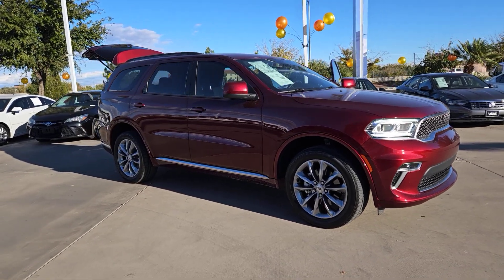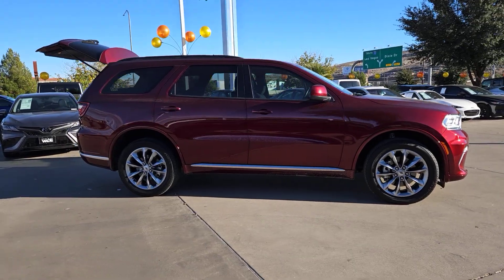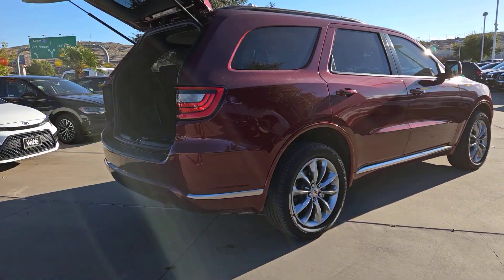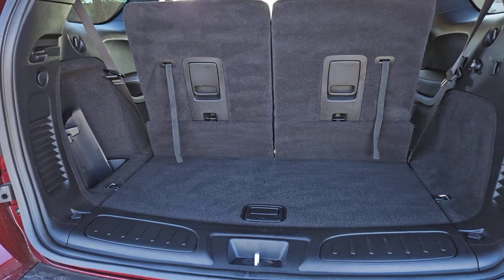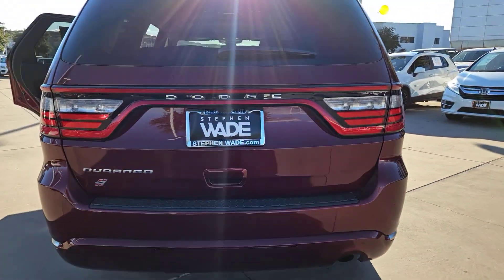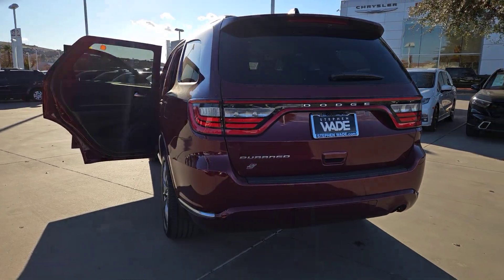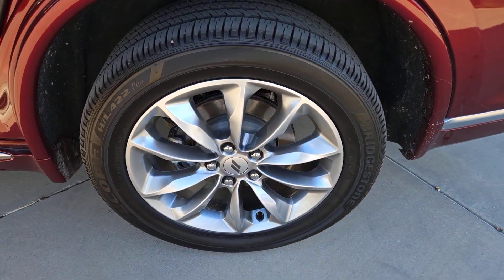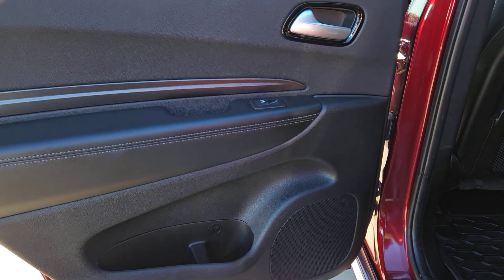2022 Dodge Durango SXT UT Washington City, Santa Clara, Ivins, Hurricane, La Verkin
Pre-Owned 2022 Dodge Durango SXT available at Stephen Wade CDJR located in 1724 S Auto Mall Dr, St George, UT, 84770. Servicing the Washington City, Santa Clara, Ivins, Hurricane, La Verkin area.